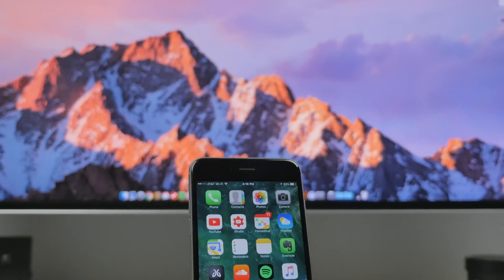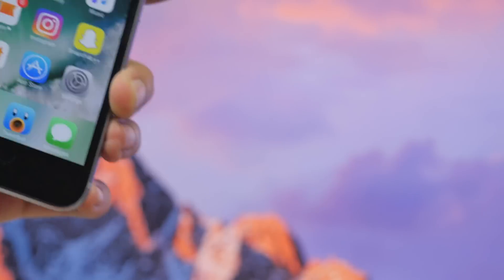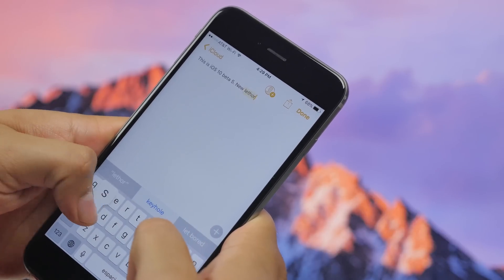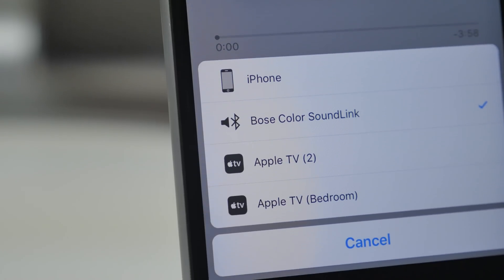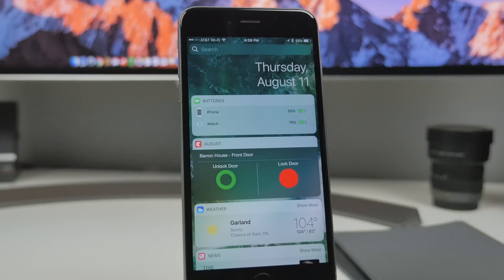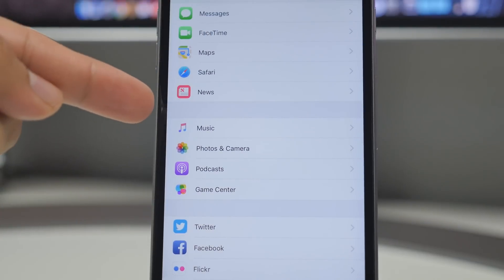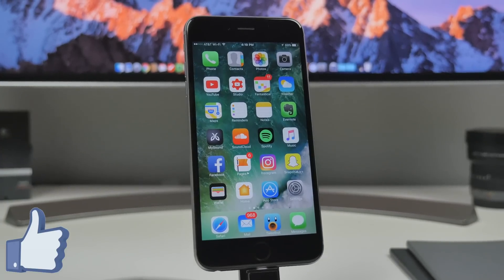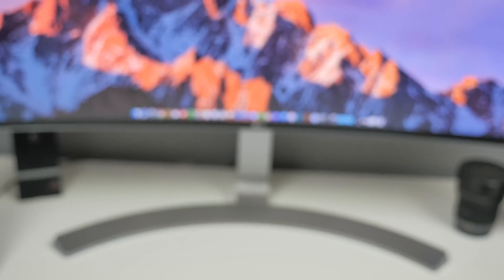iOS 10: What's New In Beta 5 (NEW LOCK SOUND AND MORE)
Apple's new iOS 10 beta 5 update is here! Check out my hands-on and overview of what the 5th beta release of iOS 10 has! Are you enjoying iOS 10?